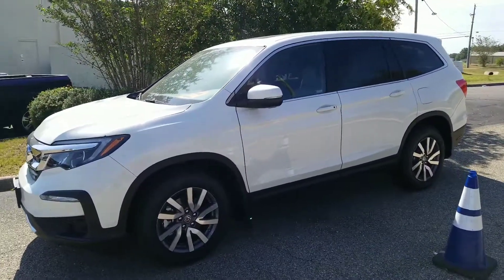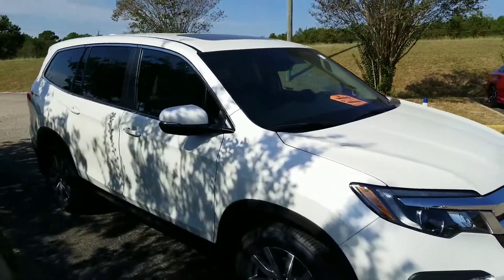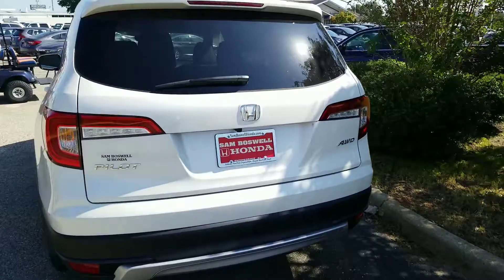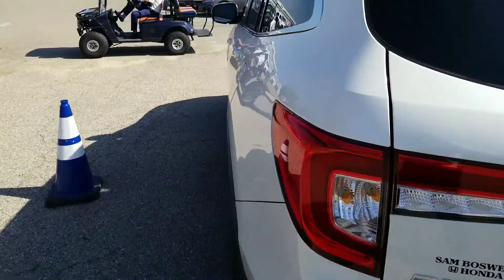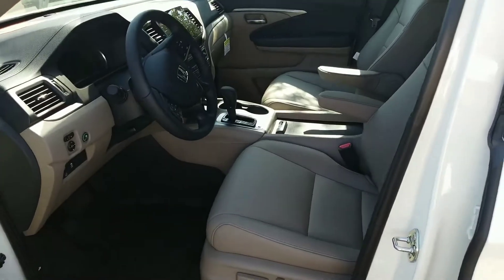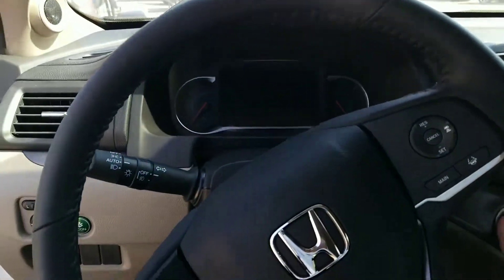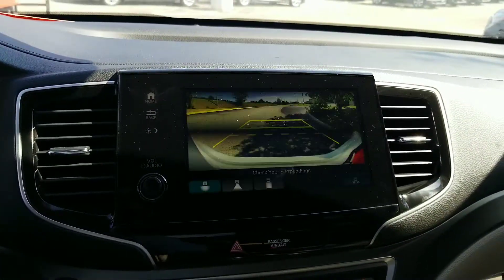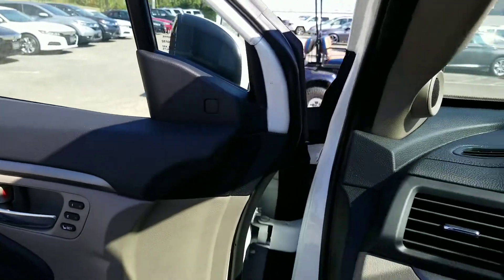2019 Honda Pilot EXL AWD